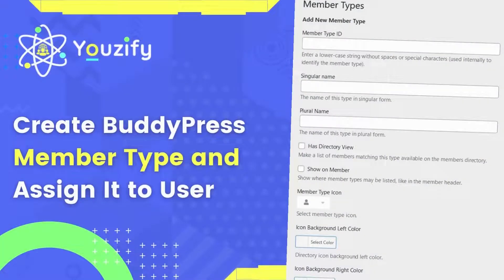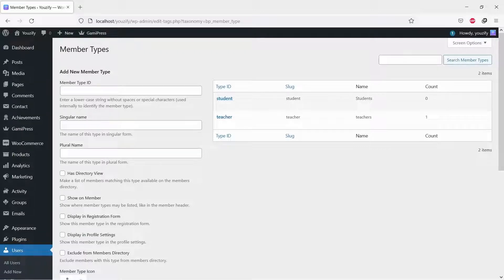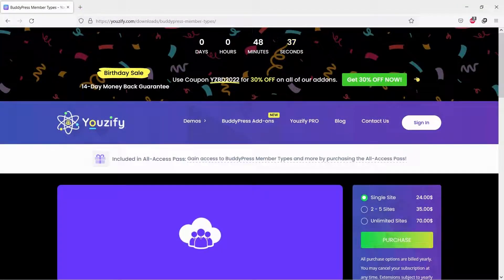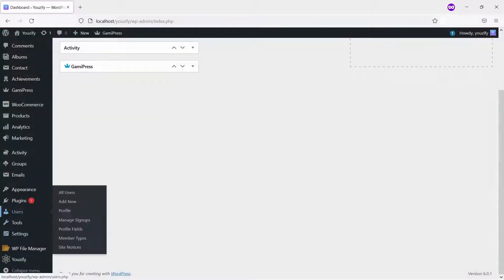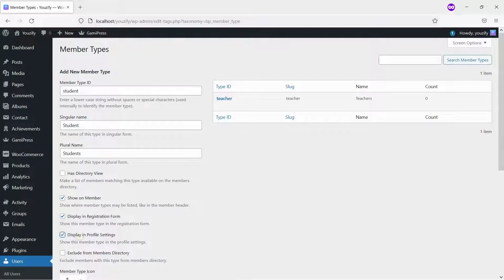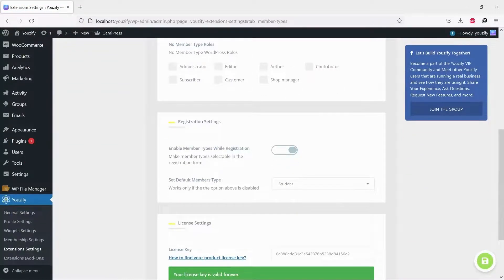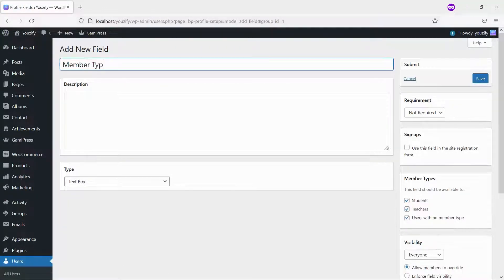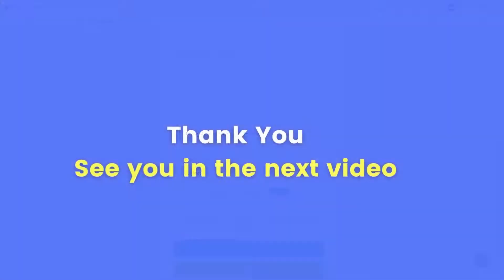Add a Member Type Option on BuddyPress Registration Form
Hello Everyone. Welcome back to the Youzify tutorial video. In this video, we are sharing with you How to Add a Member Type Option on BuddyPress Registration Form. By default, both WordPress and BuddyPress do not have this feature. But you can have it with only a few clicks.

00:00 Introduction
00:16 Install Youzify Free Version
00:28 Install BuddyPress Member Type Plugin
00:41 Create a New Member Type
01:02 Enable Member types While Registration
01:15 Create Member Types Field
01:34 Let's see the result

BuddyPress Member Type